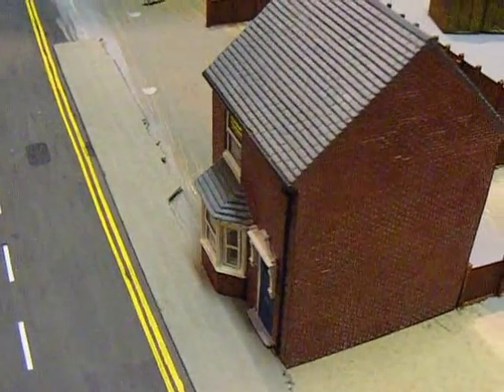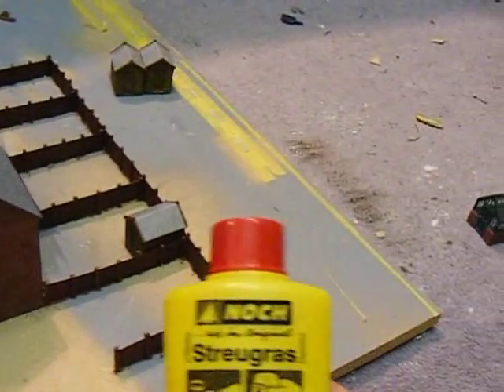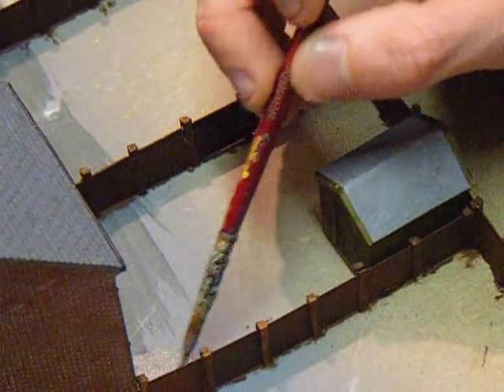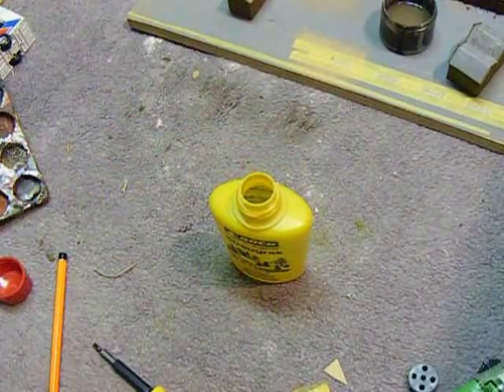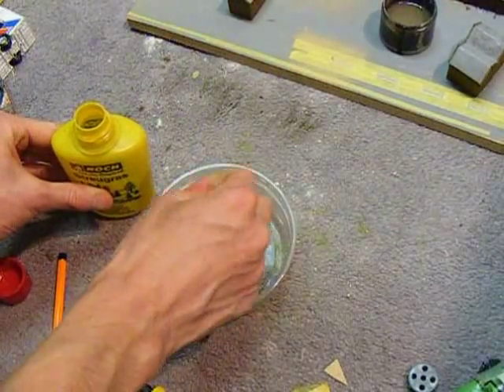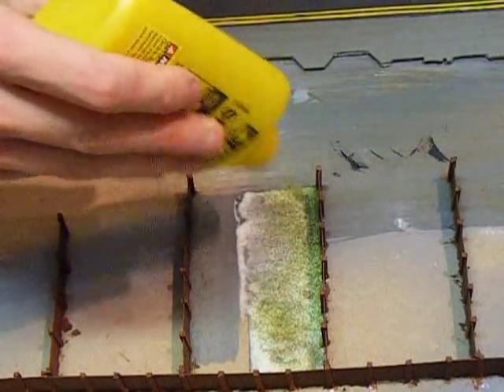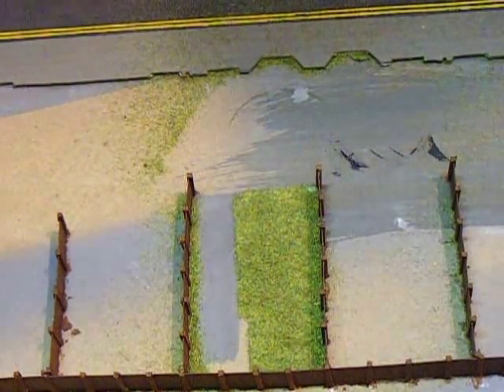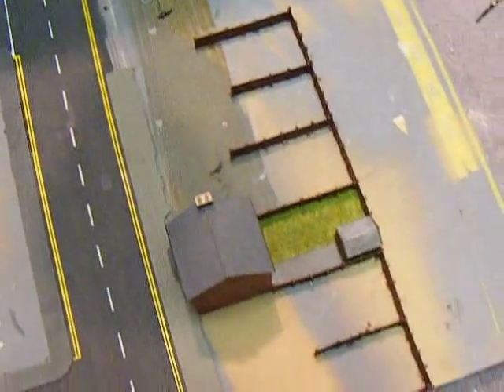Building the town scene, part 2